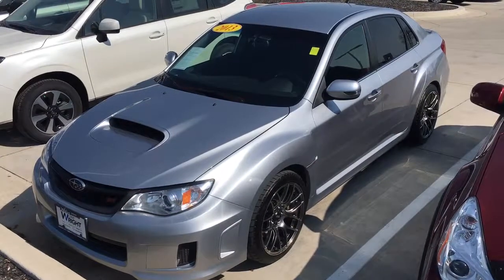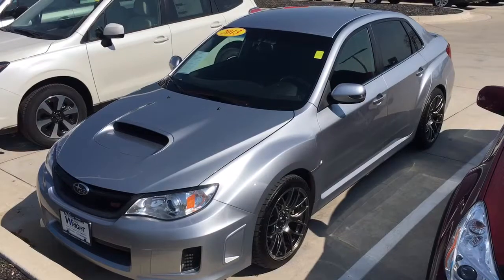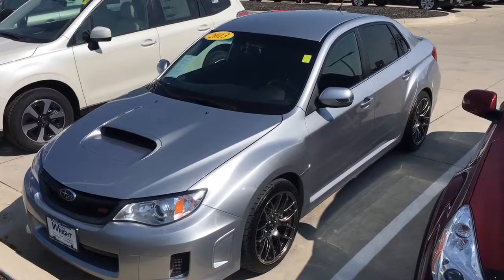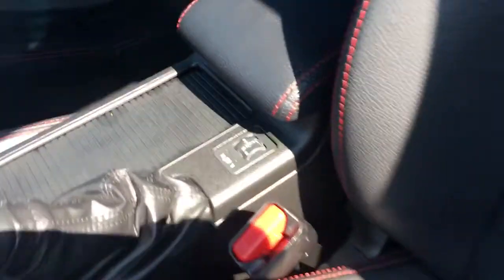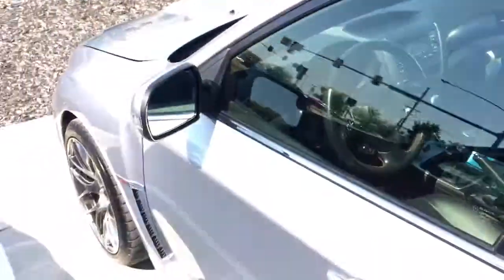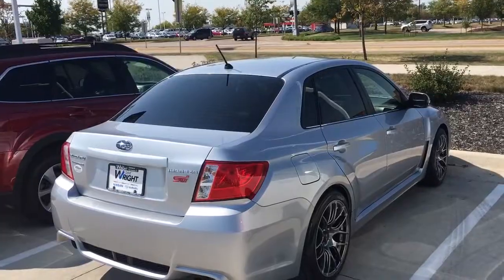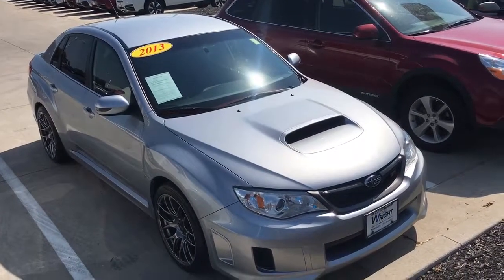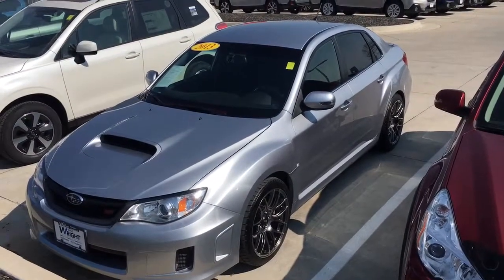Check out our 2013 WRX STI with only 44,000 miles we just put on the lot today!